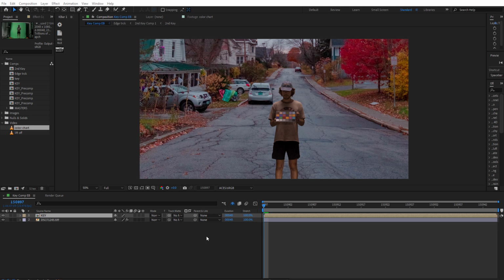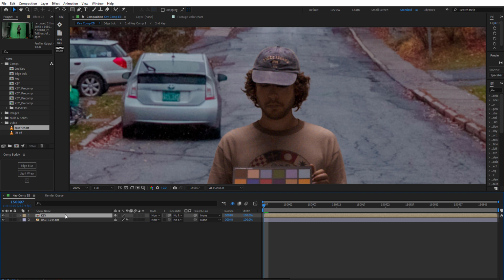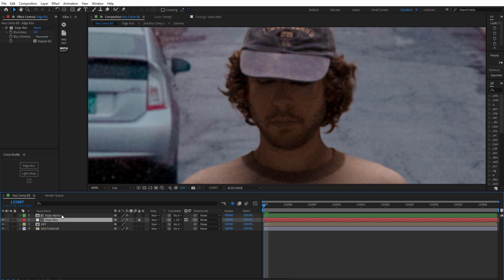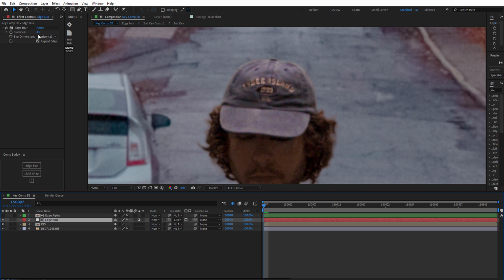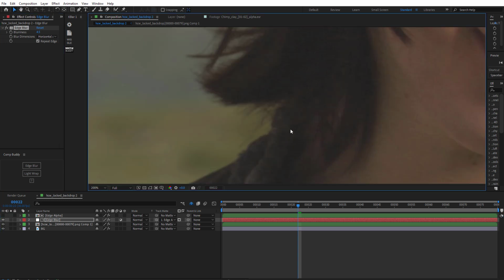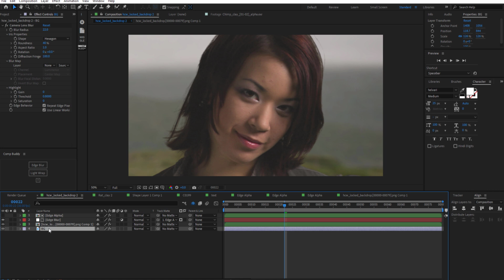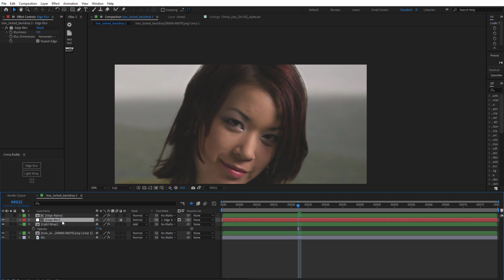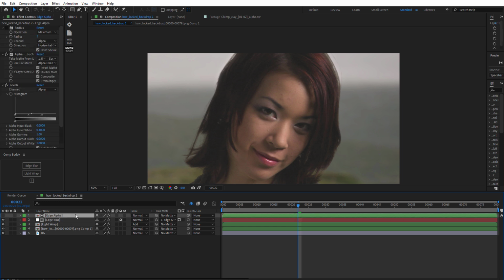Comp Buddy Intro Tutorial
Simplifies the process of creating an edge blur and light wrap in After Effects.

0:00 Intro
3:42 Edge Blur
5:08 Edge Blur extra controls
9:59 Light Wrap
13:25 Light Wrap extra controls
16:44 Title Card